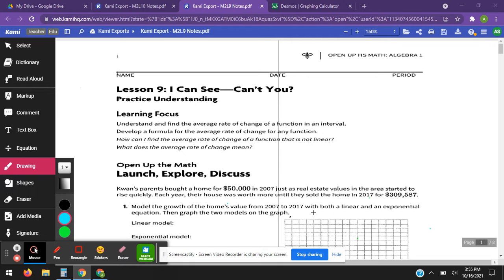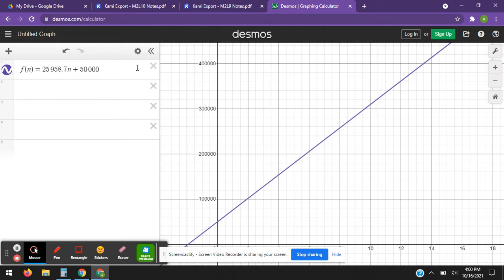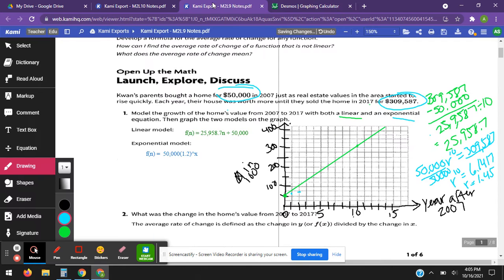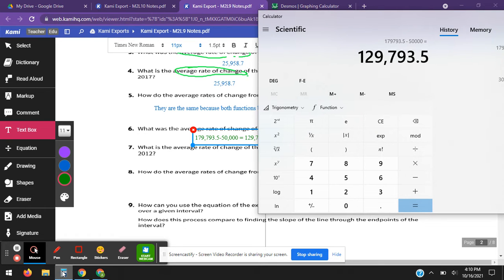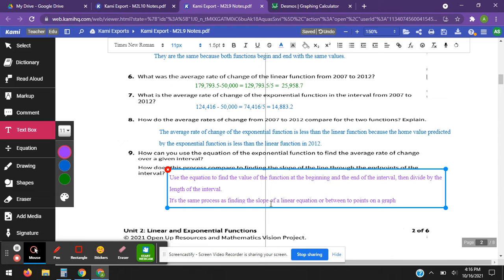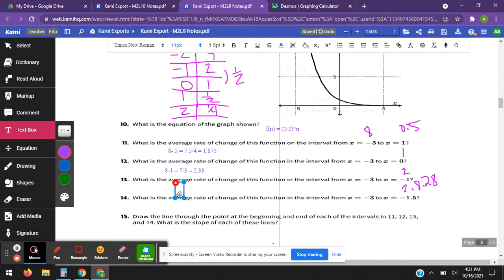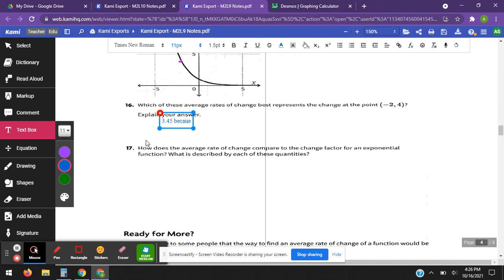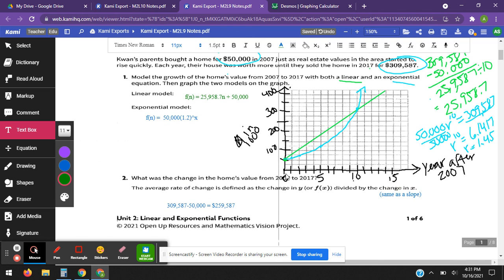OUR: Algebra 1: 2.9 Notes